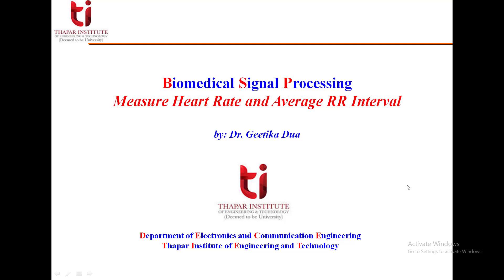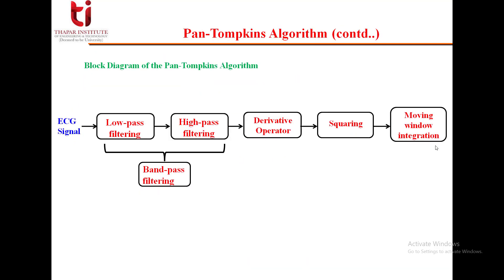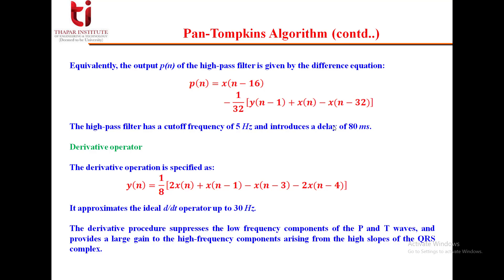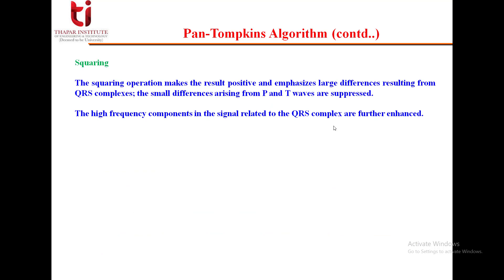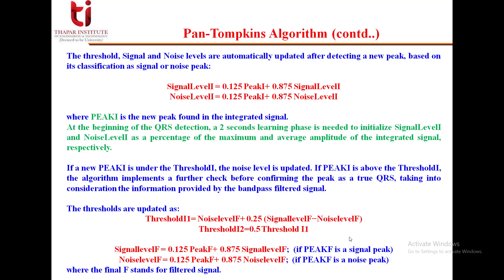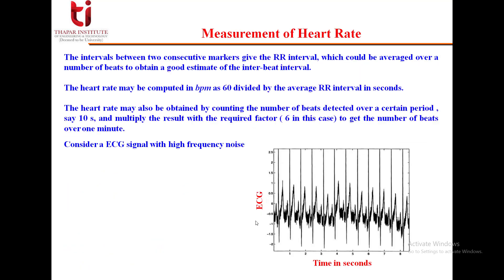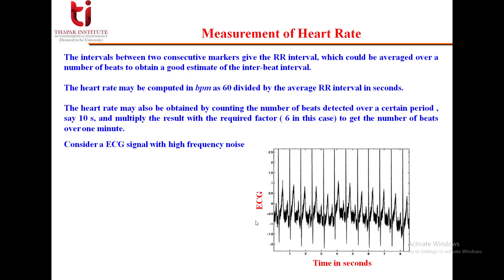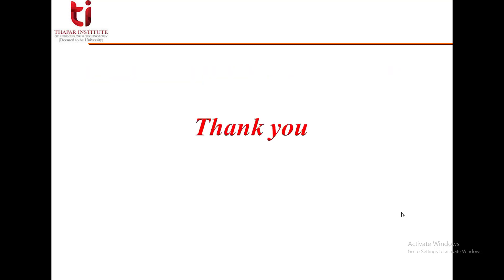Series 2 Lecture 10 Measurement of Heart Rate